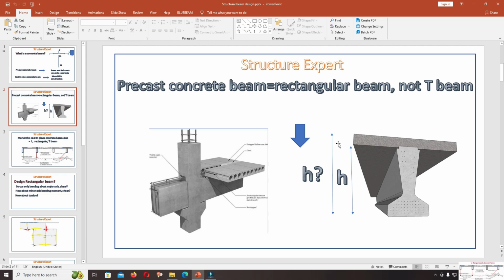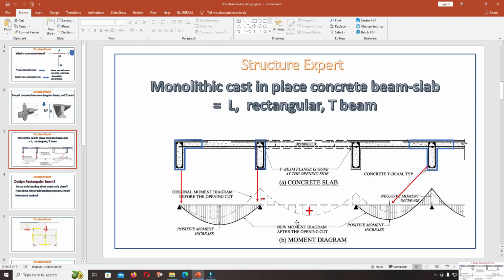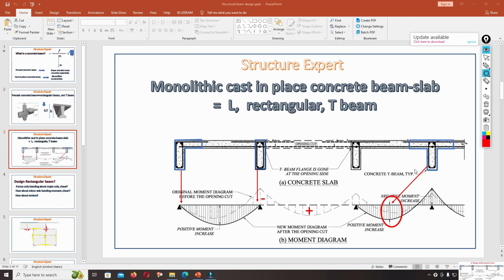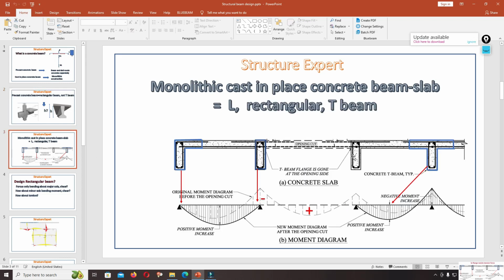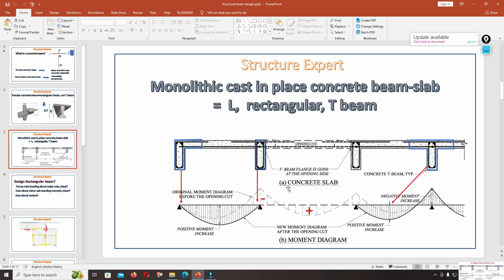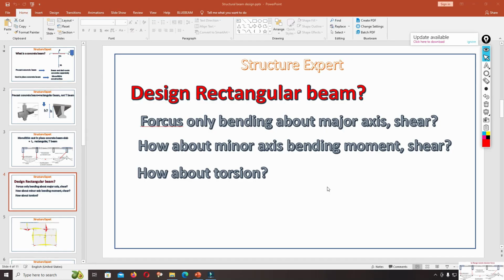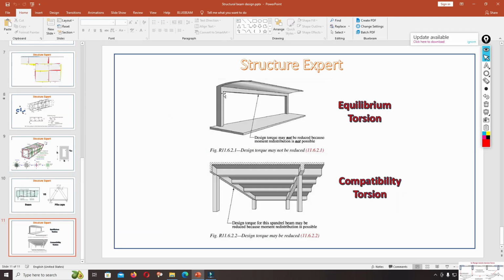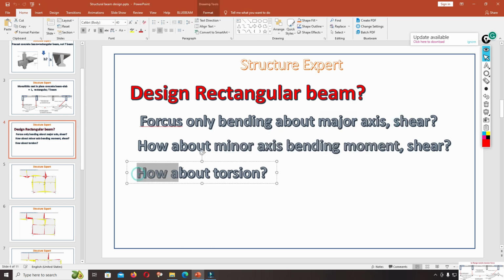8 T Beam Vs Rectangular Beam or Precast Beam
1. This YouTube channel is dedicated to providing informative content on the comparison between T beam, rectangular beam, and precast beam structures. The channel aims to educate viewers on the differences, advantages, and disadvantages of these beam types, helping them make informed decisions in their construction projects. The videos on this channel delve into the technical aspects of these beams, discussing their design, load-bearing capacities, and structural integrity.

2. The channel's host, an experienced civil engineer, presents the information in a clear and concise manner, making it accessible to both professionals in the field and those with a general interest in construction. Each video begins with an introduction to the topic, followed by a detailed explanation of the characteristics and applications of T beams, rectangular beams, and precast beams. The host uses visual aids, such as diagrams and animations, to enhance understanding and engage the audience.

3. In addition to the technical aspects, the channel also explores real-life examples and case studies where these beam types have been used successfully. This provides viewers with practical insights into the application of T beams, rectangular beams, and precast beams in various construction projects. The channel also encourages viewer interaction by inviting questions and comments, which are addressed in subsequent videos or through dedicated Q&A sessions. Whether you are a construction professional seeking to expand your knowledge or an enthusiast interested in the intricacies of structural engineering, this YouTube channel offers valuable insights into the world of T beams, rectangular beams, and precast beams.